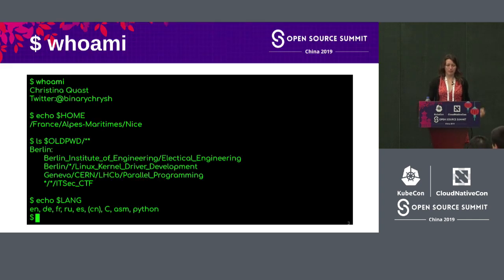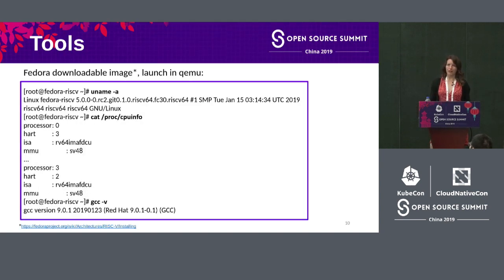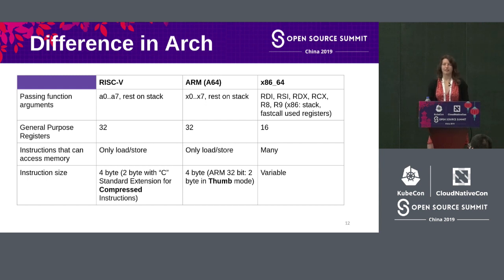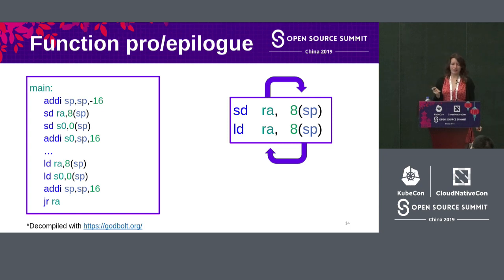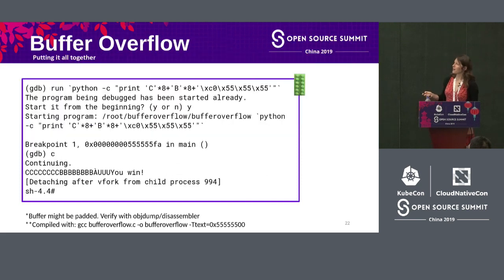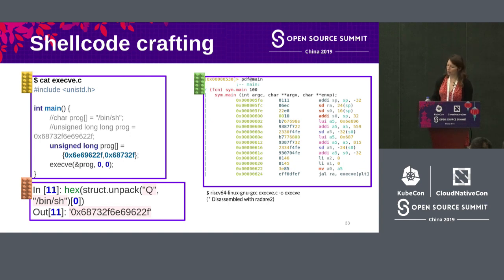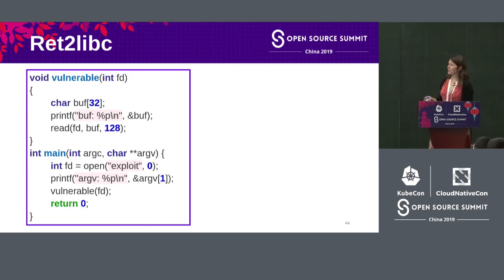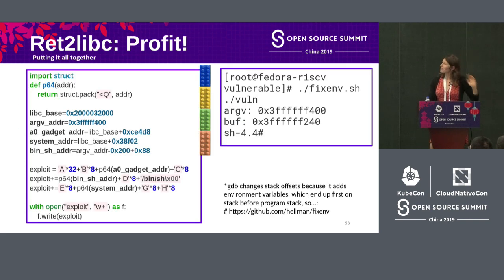Exploiting Buffer Overflows on RISC-V - Christina Quast, None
Almost 10 years ago, work on the RISC-V ISA specification began. Since around a year, we had the first hardware showing up, and since this year, this hardware is even affordable. With this development, the first products and also the first exploits will show up.   This talk will give an introduction to the RISC-V architecture and how exploitation differs from Intel and ARM. Afterward, examples of how to overflow a buffer, create shellcode in assembler language, and finally, how to perform ret2libc are shown. Basic understanding of assembly and C is a plus.&nbsp;